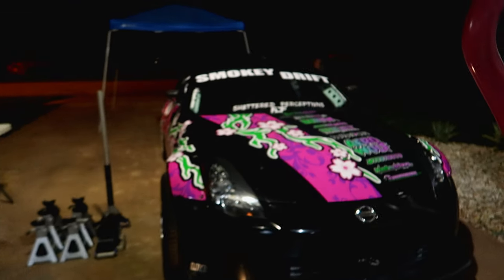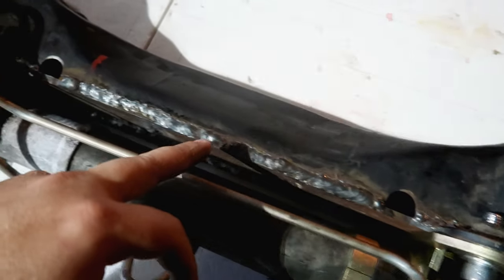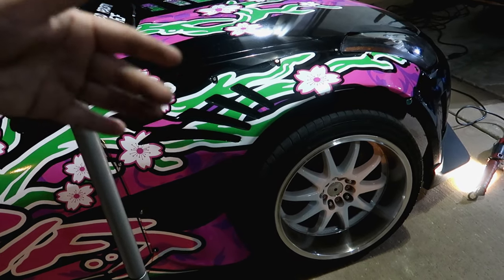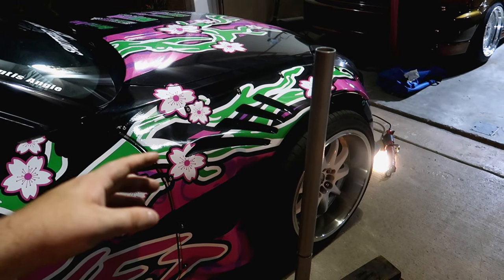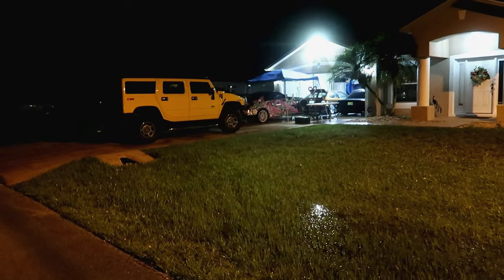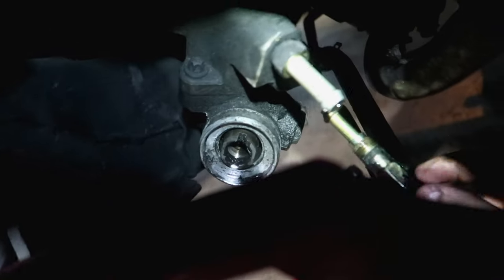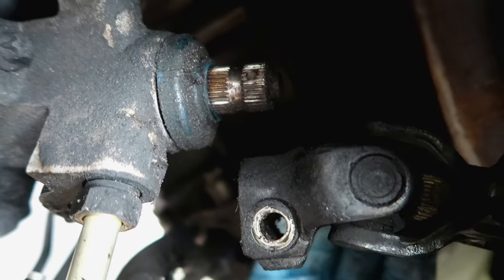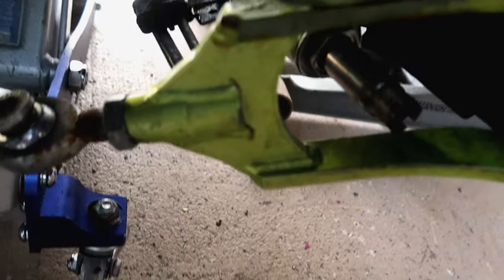350Z PBM Rack Relocation Kit Complete Install & Explanation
We finally got around to installing the PBM rack relocation kit which will move our new rack forward 36mm causing the tierods to be parallel! It's a decent sized job but in the end, results in some very smooth steering feedback!